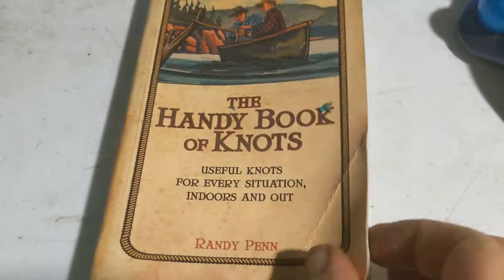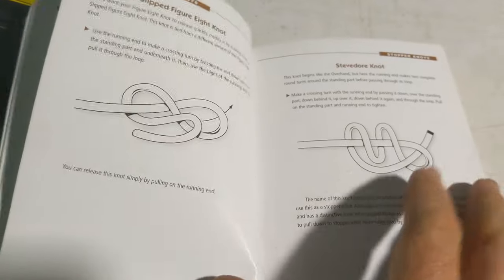Practical homestead skills you NEED to know (learn them now!)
If you're in the waiting phase, dreaming and planning of homesteading, here's a list of skills we think will be incredibly helpful. Most importantly, these are skills that can be learned and practiced before you're even on your land! In a rental house, in the city, an apartment, a condo, a bus - no matter where you are, you can practice these skills. Knot tying, butchering, basic cooking, using tools, build something, mend pants and fix a shovel handle. Simple skills to have under your belt that will make your one-day homestead life just a little easier.

We are an American family living permanently in Ecuador, transforming a mostly-untouched 30 acres of jungle mountain into a working, self-sustainable, off-grid farm. There are a lot of trials, errors, successes, and lessons to be learned along the way. We hope to share it all with you, to tell our story, to inspire, and to hopefully help answer the questions you didn’t know to ask.